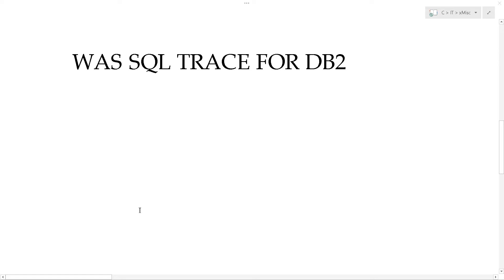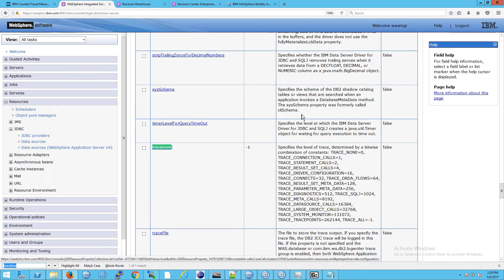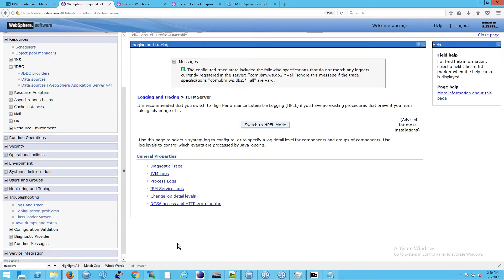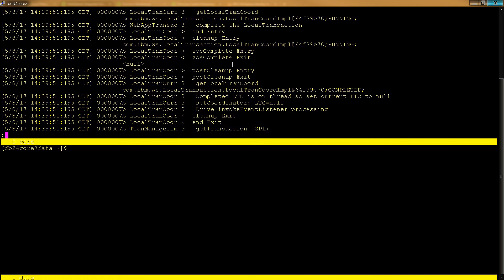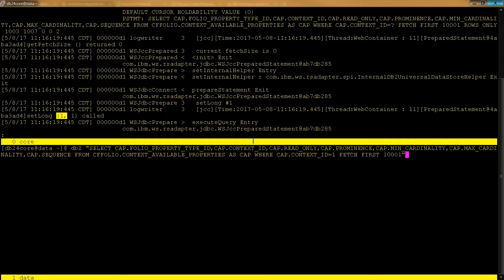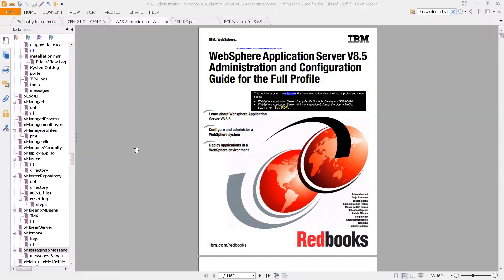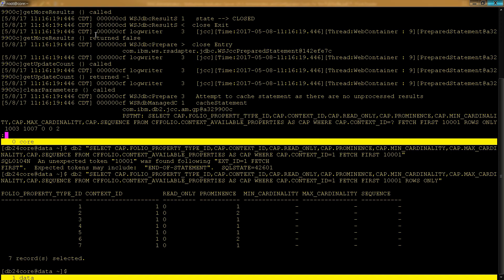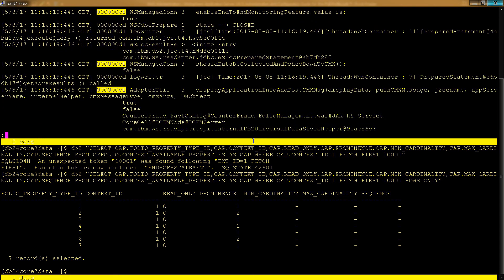WAS: Logs and Traces - Part 4 - View DB2 SQL statements in Parameterized Queries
This IBM Counter Fraud Management (ICFM), or ICFM, technical support video explains WAS Logs and Traces View full DB2 SQL statements in Parameterized Quereis